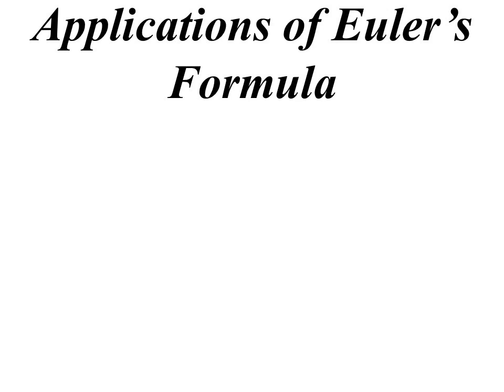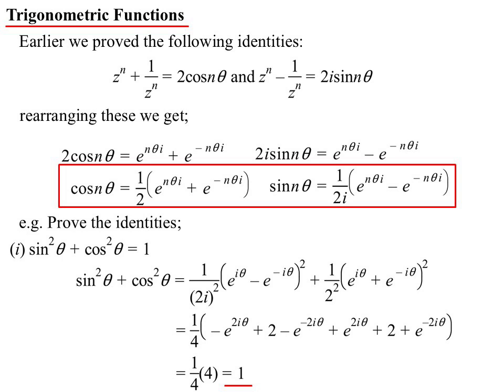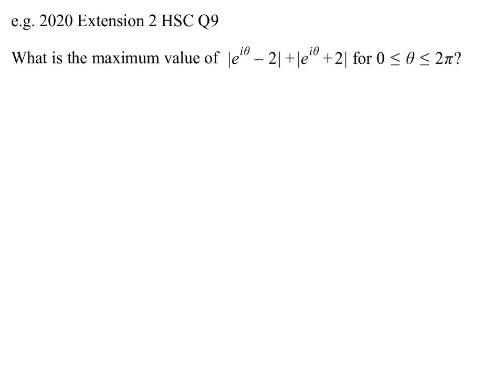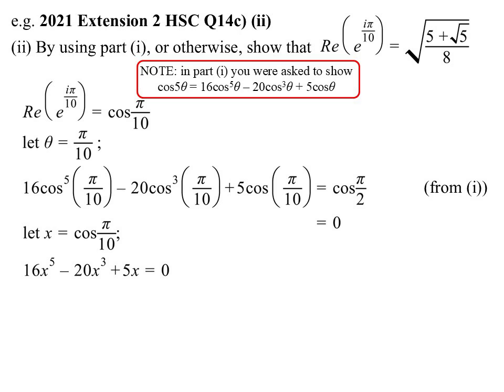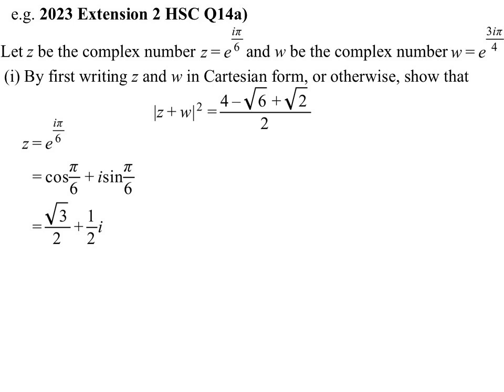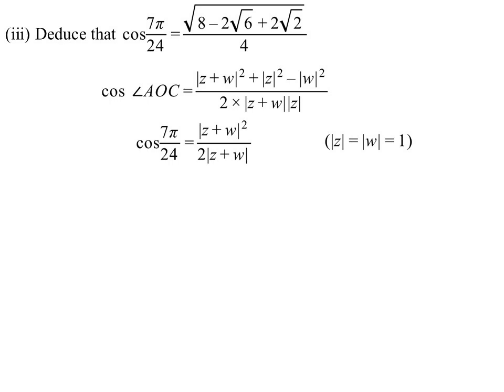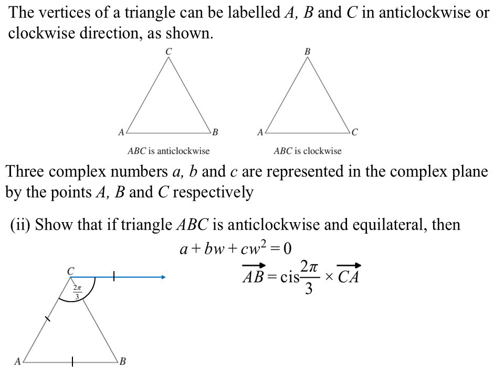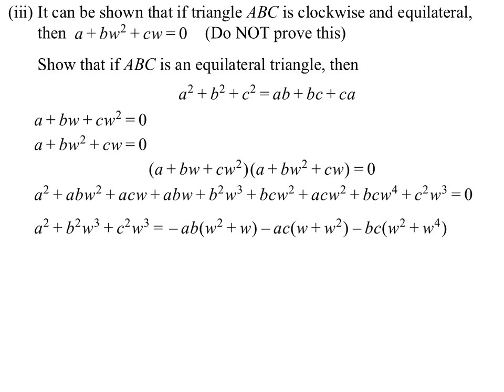12X2 T02 05 applications of eulers formula 2025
Using Euler's Formula to solve a variety of problems